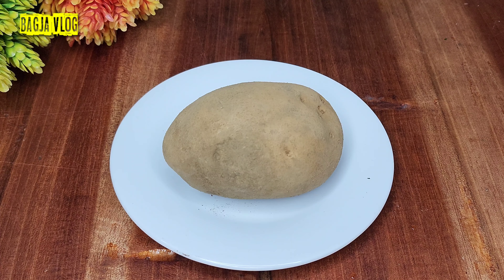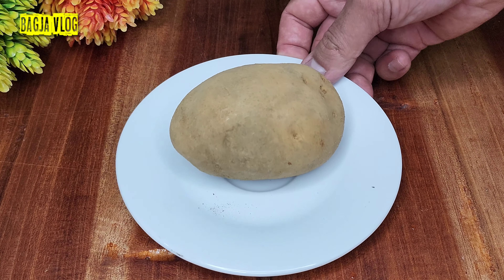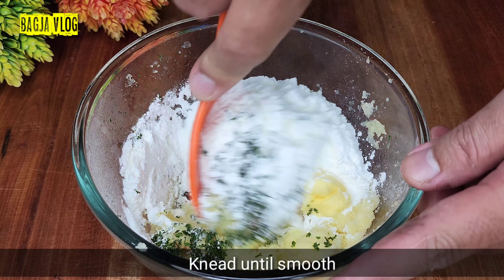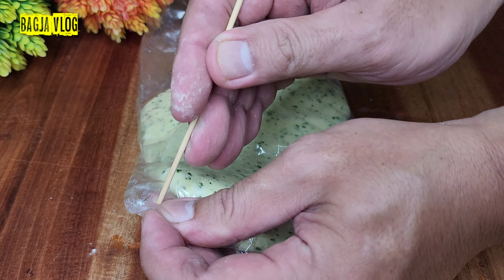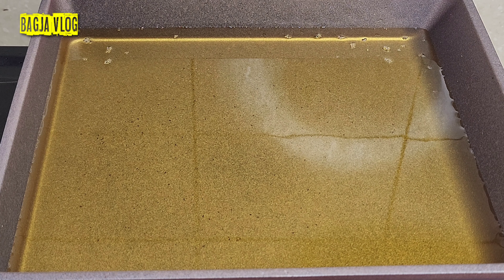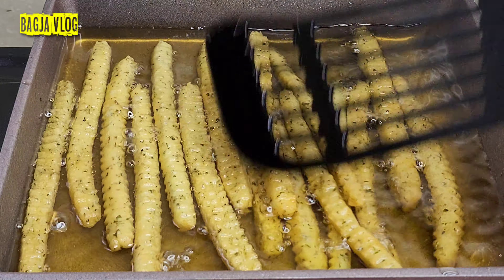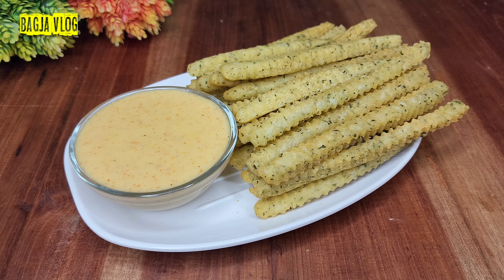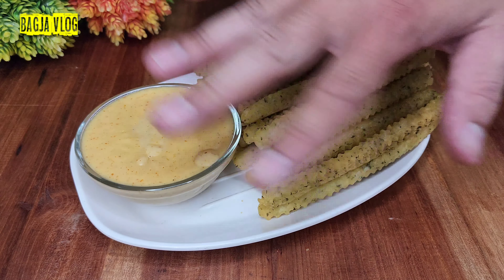SELALU JADI REBUTAN | CEPET BANGET HABIS NYA | OLAHAN KENTANG TERBAIK ADA DISINI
Cemilan enak baerbahan dasar kentang memang yang terbaik, selalu jadi rebutan.

        Bahan - bahan   :
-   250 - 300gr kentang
-  10 sdm tepung maizena
-  1 sdt bumbu kaldu
-  Sejumput garam ( bila diperlukan )
-  2 batang daun seledri
-  1 sdt margarin

-  1 sdm margarin
-  1/2 sdt maizena
-  1/4 sdt garam
-  120ml susu cair
-  1/4 sdt bubuk cabe
-  1/2 sdt gula pasir
-  4 lembar keju cheddar slice